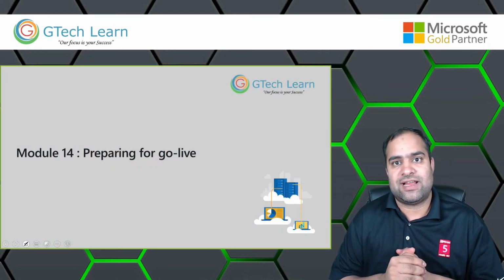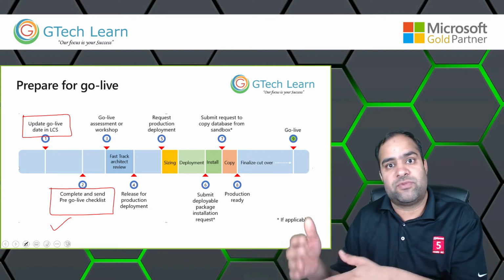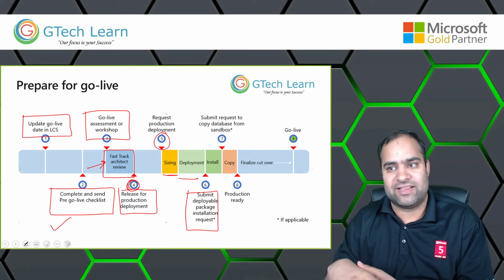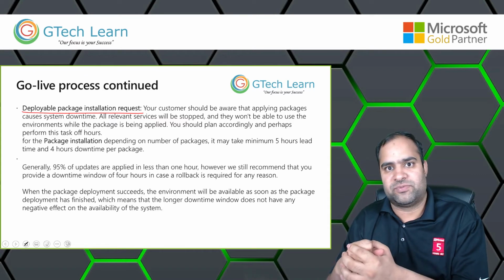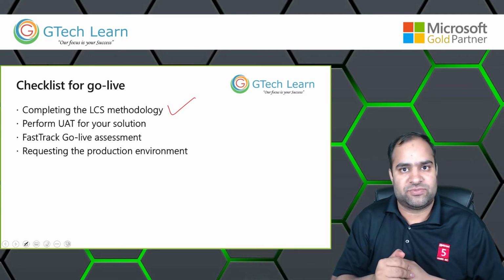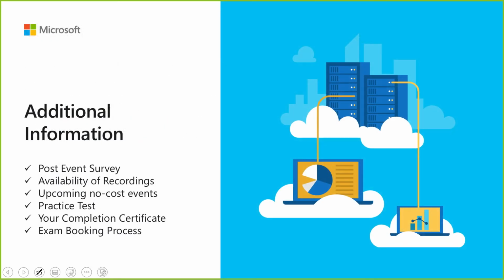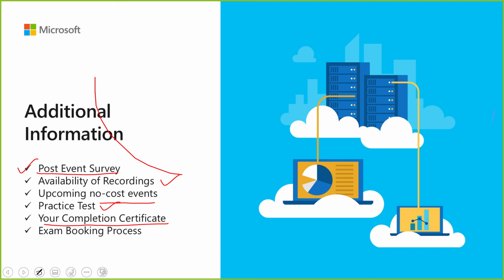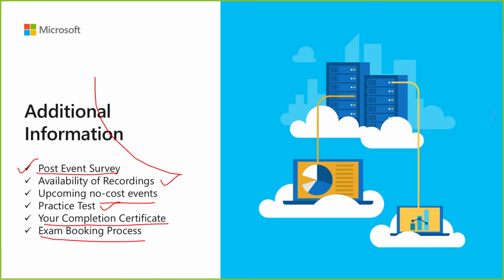MB-300 : Module 14 Prepare for Go-Live